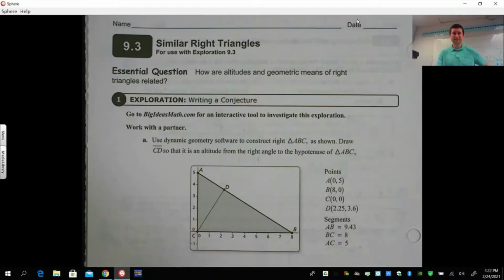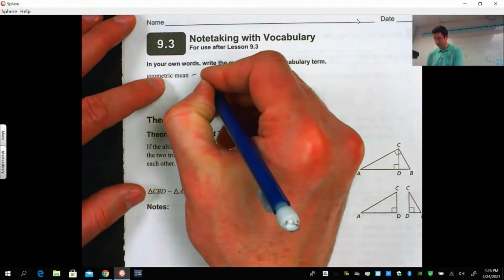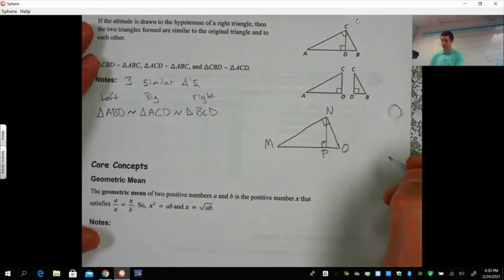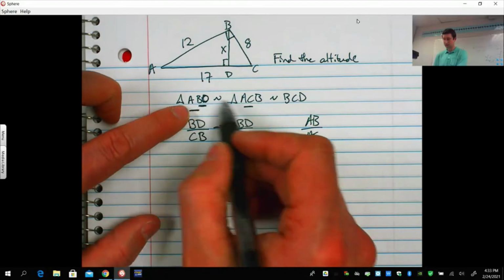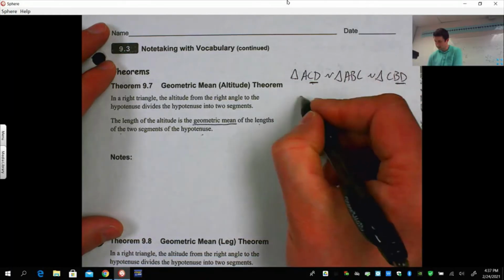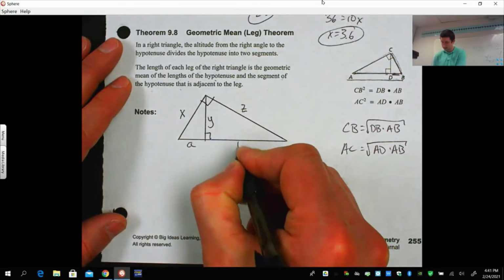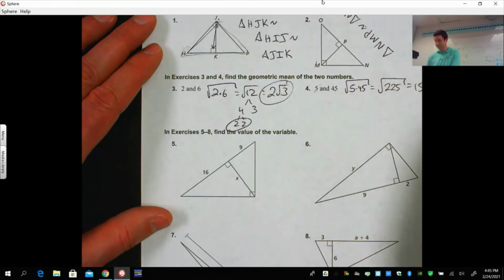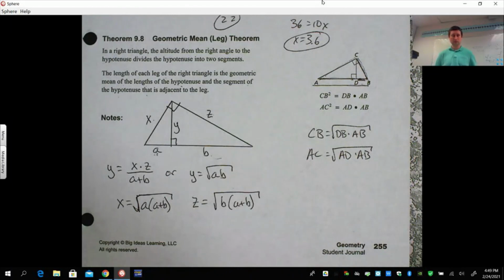Geo 9.3 Similar Right Triangles